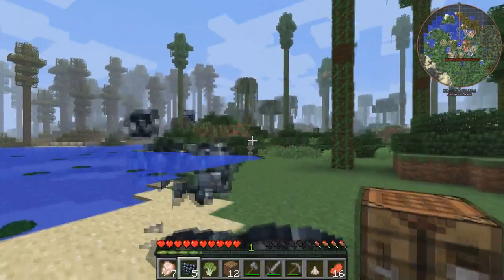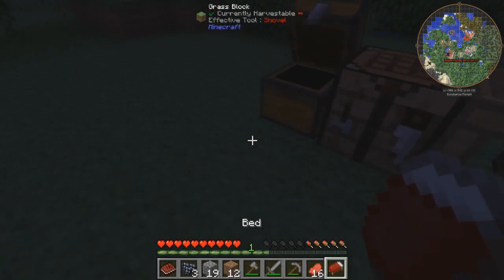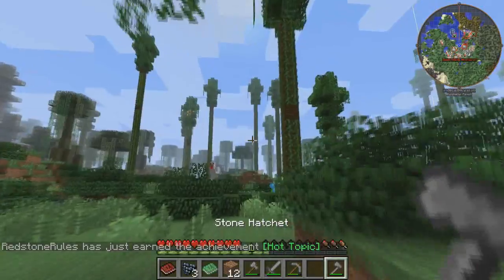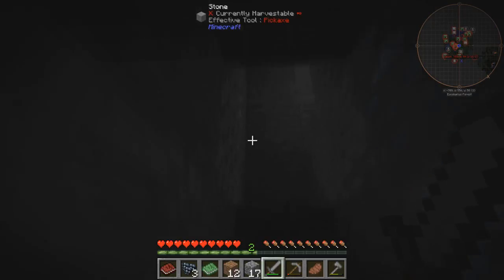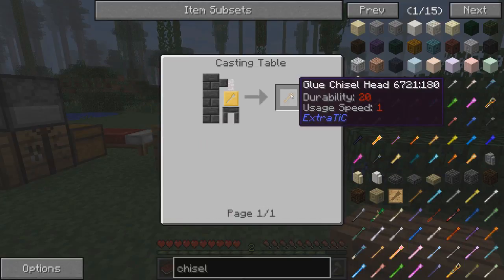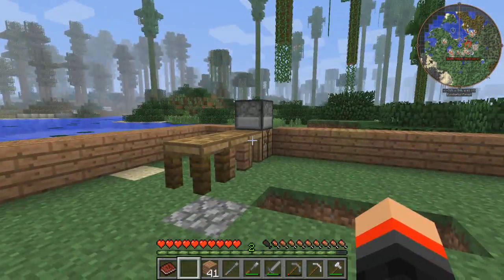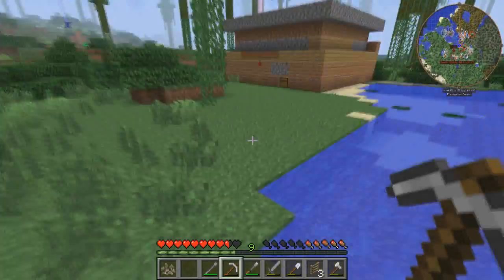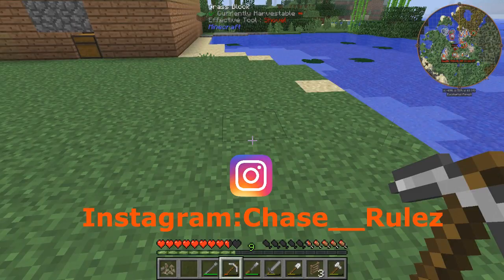A grindstone?!?! FTB Infinity Evolved Episode 2